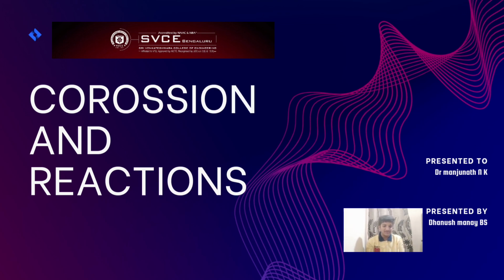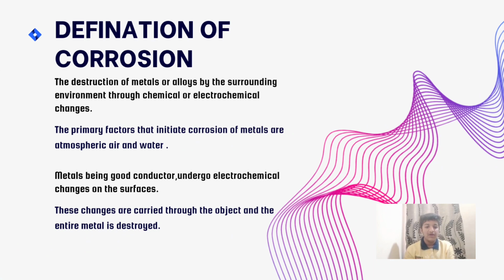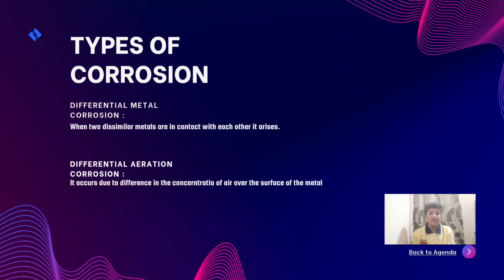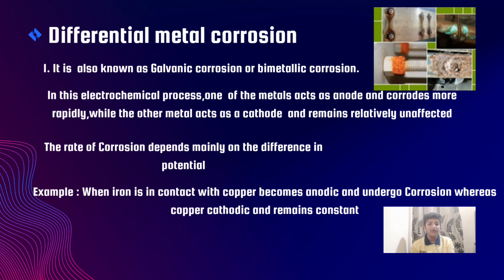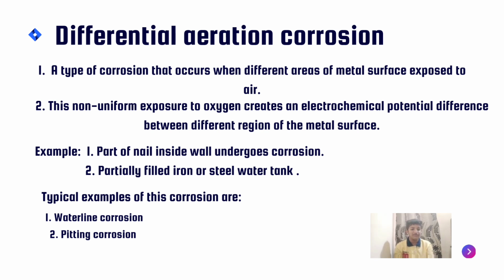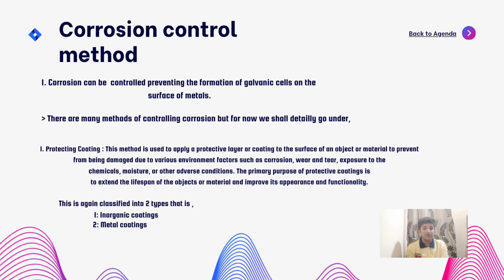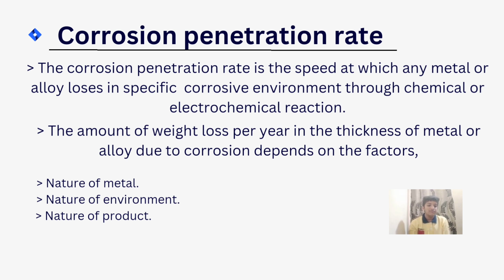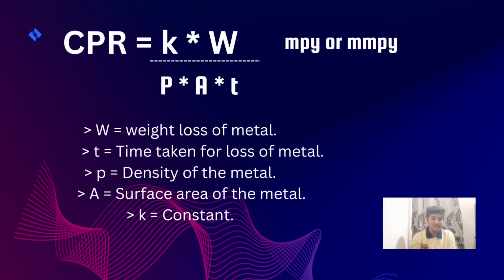CORROSION AND REACTIONS